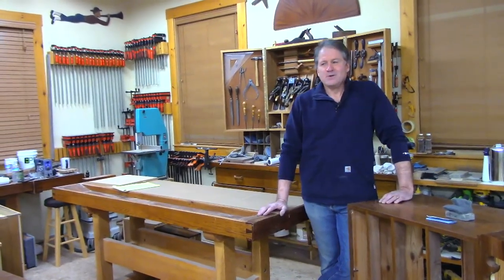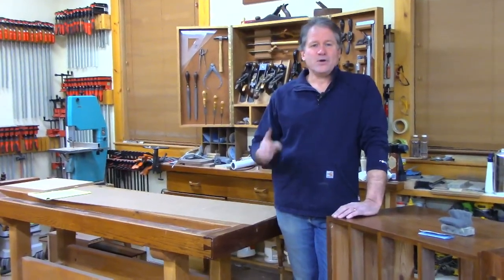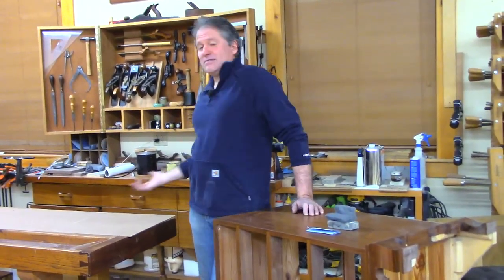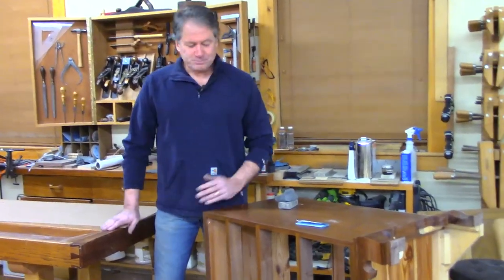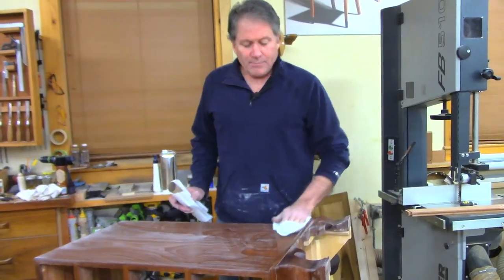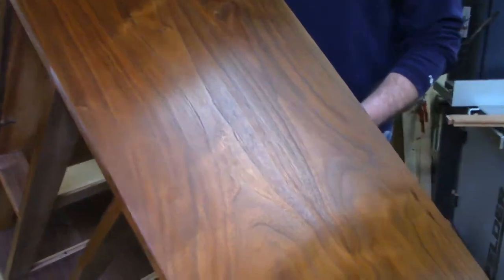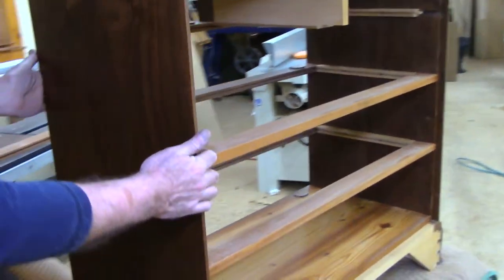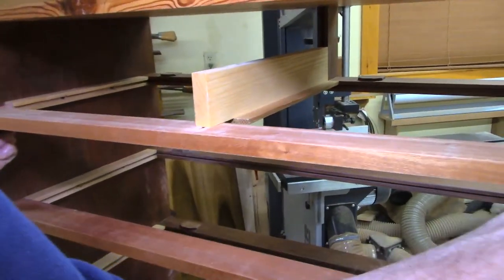Final Details For a Chest of Drawers with Tom McLaughlin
Join Tom LIVE from his shop every Thursday at 8 pm ET and take your woodworking to the next level. Wherever you are in developing your skills, explore what's possible for your woodworking, at epicwoodworking.com. Join our MAILING LIST and be among the first to know about
• Opportunities to connect with Tom
• Special discounts
• Online Courses and Project Builds
• Full-size Plans
• In-shop Classes
• Shop Night Live Episodes

Also, check out and subscribe to our YouTube channel where you’ll find many episodes of Shop Night Live as well as videos providing step-by-step guidance through beginning to intermediate furniture projects, woodworking tips and techniques.

We have people all over the world joining us live Thursday nights! If you are able to also, chat in and say hi, and tell us where you’re watching from. There’s a community waiting for you!

⚙️  SHOW NOTES:
EPISODE #88 - Every big project is tough to get done in its own way. The excitement of fresh plans and dreams are long past, and you just have to push through the finish line. In this episode Tom takes a 12 year walnut chest of drawers project to the finish line! After cutting 118 dovetails, putting together 133 pieces, he adds those final details that make all the difference. (Closed captioned)

• Goddards Cabinet Makers Wax 16oz - 2 Pack
• Homax 10120000 Steel Wool, 12 pad, Super Fine Grade #0000, Rhodes American, Final Finish
• Felt block 1'' X 2'' X 4

LIVE EVENTS are filmed in the shop of Tom McLaughlin, host of TV's Classic Woodworking and Shop Night Live. Tom loves to pass on the craft of woodworking by creating projects to present in live video form with  companion Full-size Plans -- designed, specked and hand-drawn by Tom, backed by his over 30-years of experience making fine custom furniture.